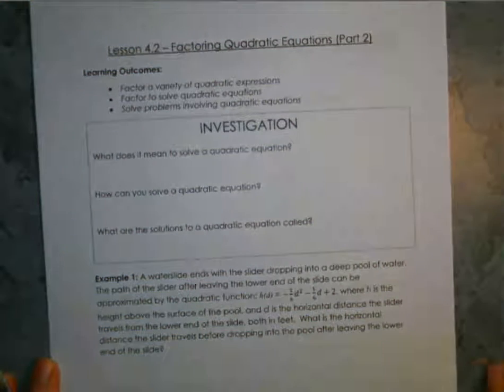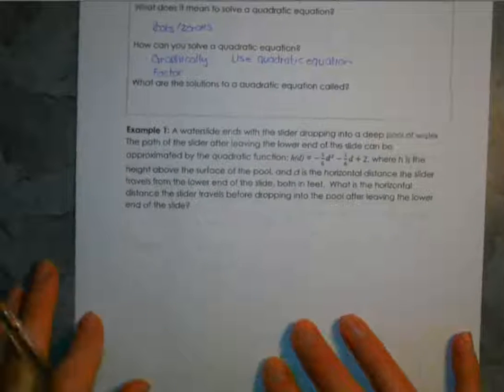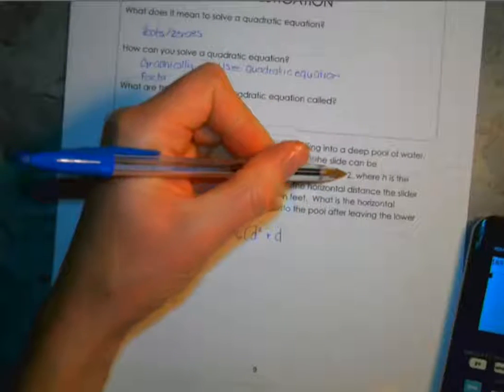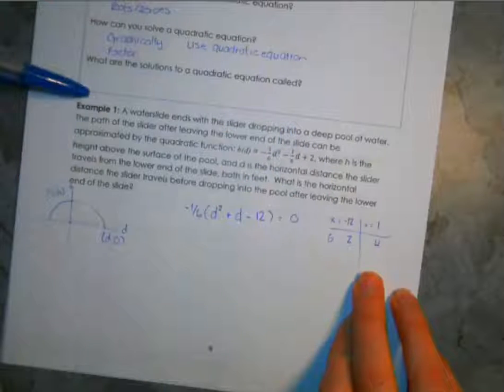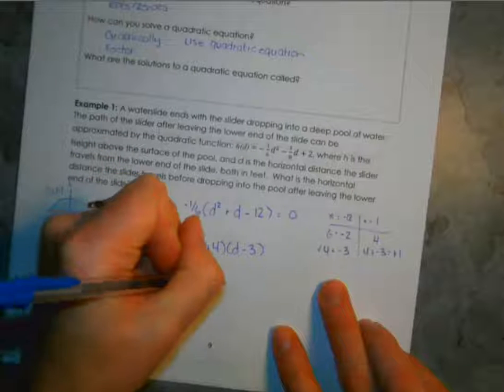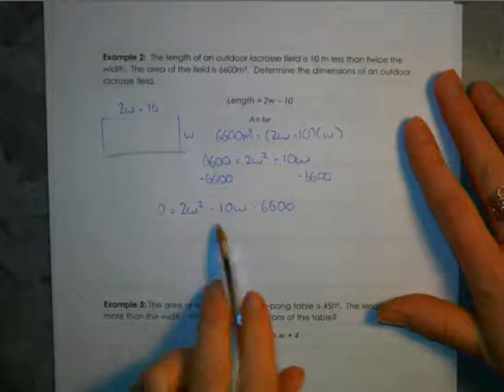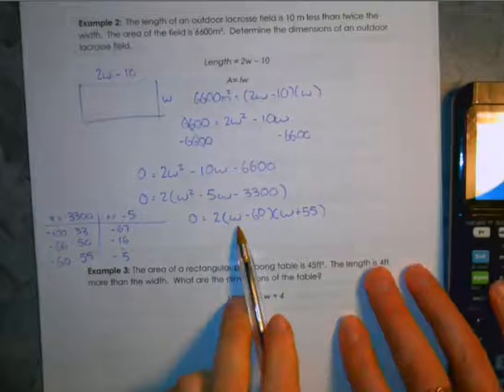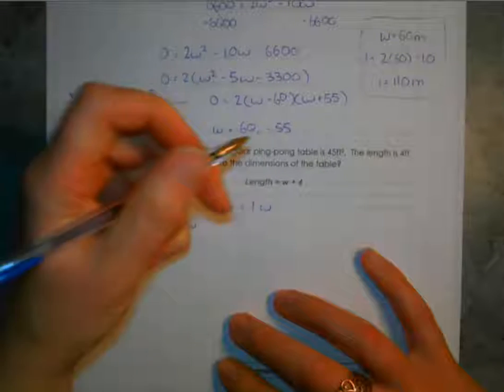Factoring Quadratic Equations (Part 2)